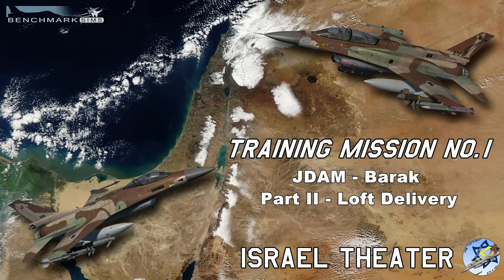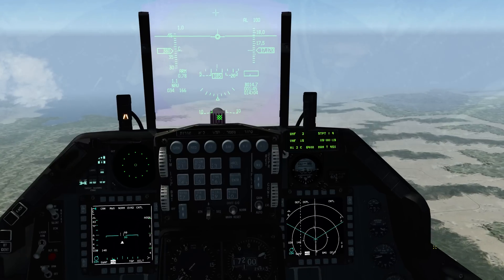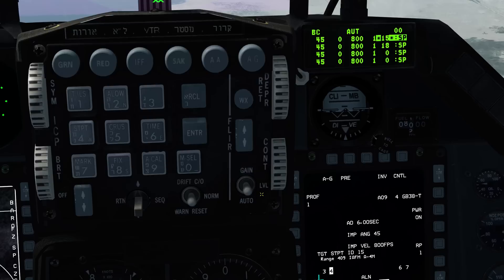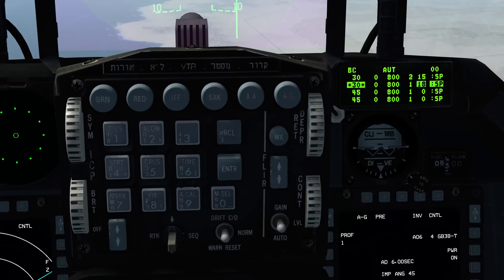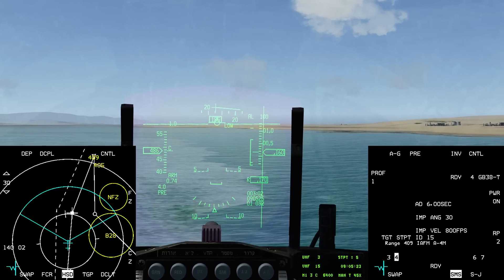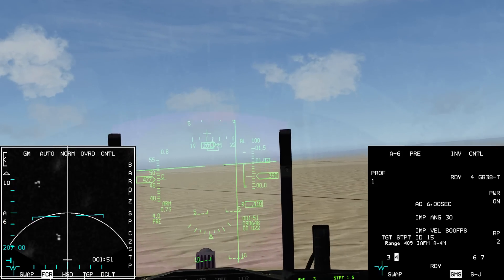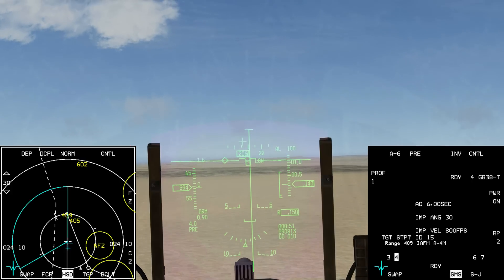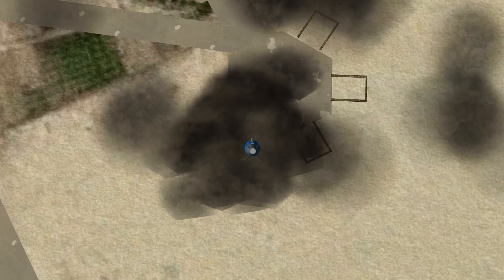BMS 4.33 - Israeli Theater Training mission No.1 - JDAM barak - Part 2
Learning how to employ 4 JDAM Bombs on 2 targets in Loft delivery using Barak Avionics.

Video followed the ITO training mission manual located in the theater Docs folder